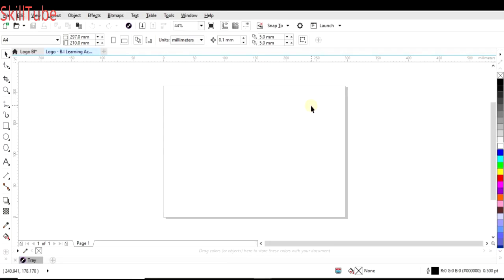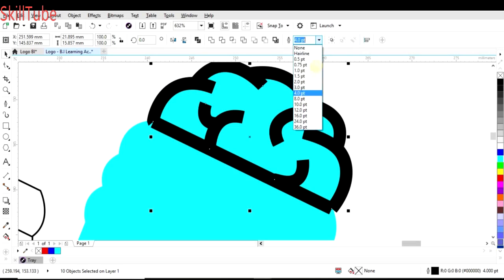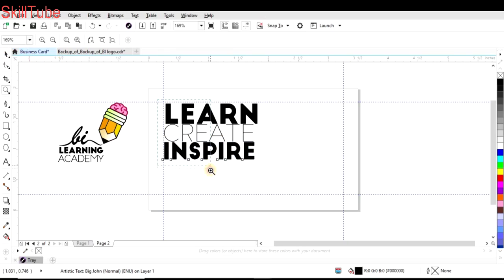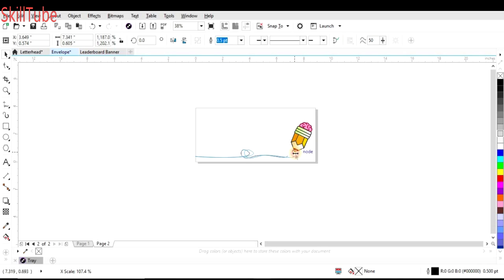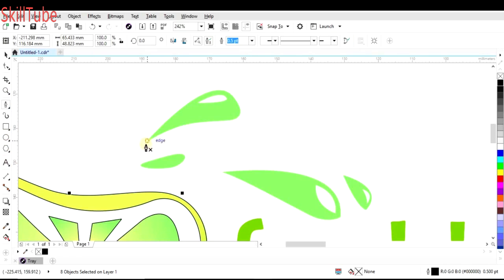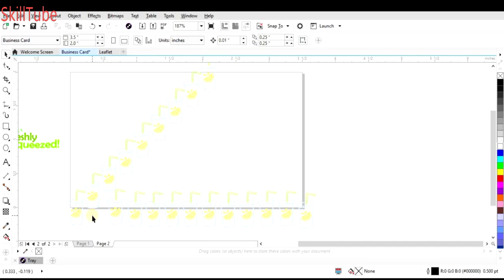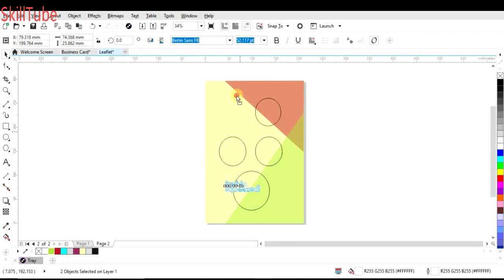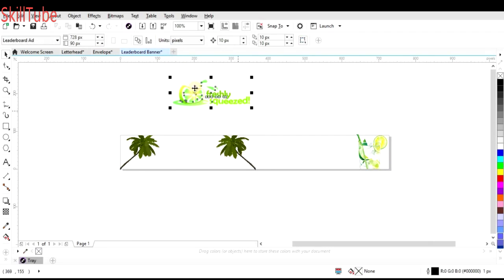Creative Stages of Brand Design From Concept to Finish: Step-by-Step Guide | Youtube School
Brand design is what makes your brand unforgettable, therefore, the brand design is one of the most important investment one can make in their business.

When the most utilized information sources for industrial companies are websites, search engines, leaflets and catalogs, the company’s branding must stand above the rest in order to succeed at all. While I’ll always stress the importance of good content, it’s the visual aspect of your brand that first grabs an audience’s attention. Thus, good visual brand design provides you these competitive advantages.

In a busy world, with many competing brands and other distractions, your brand identity will often be the difference between success and failure. Learning how to design the brand you dreamed of or learning to create brands for other companies gives you this highly paid and very on demand skills.

In this course I will teach you how to design brands from concept to finish. The course will be a project-based course and will use the learn-by-doing approach where you will be walked in details through the brand design process from logo design to business cards, branded t-shirts, brochures, leaflets, letterheads, envelopes, website banners, etc.

I am a certified design instructor and I've designed brands for my own startups as well as for other companies for many years. I will teach you how to design a strong visual brand that creates a sense of unity and cohesiveness, by maintaining a consistent and clear brand across all marketing channels, because only then customers can instantly recognize your brand.

Visual branding shows that you take pride in your business. Customers will recognize the investment you make in your own business’s success and know you will deliver with the same passion when it comes to serving their needs.

The attention to details in brand design, even something as simple as a business card, can reassure your customers that you value any and all aspects of your business.

Professional branding immediately gives people the impression that you're an established, confident, and trustworthy company.

Whether a business is a small startup or has hundreds of employees, getting the brand design in order will bring you more customers, make your product more easily recognizable, and encourage people to come back for more.

So Watch this course, if you want to become from beginner to a professional brand designer.